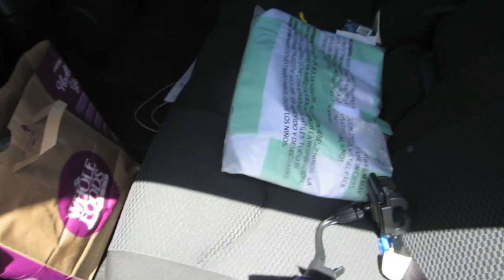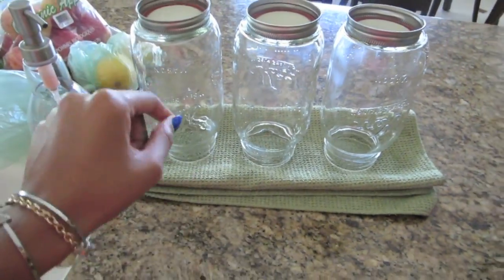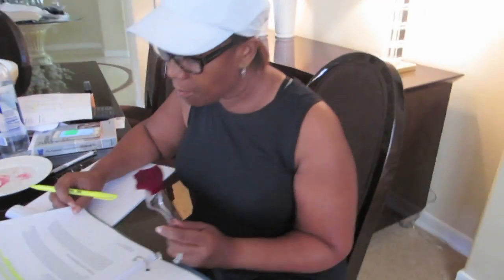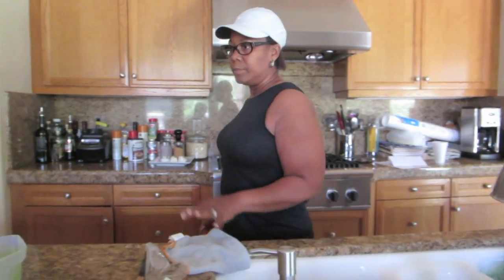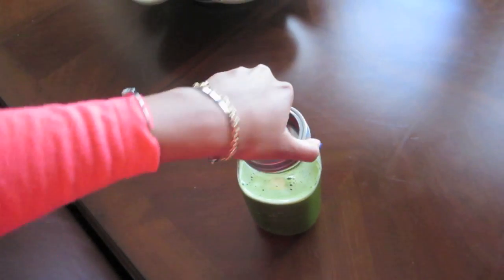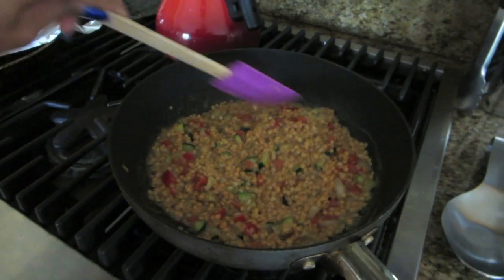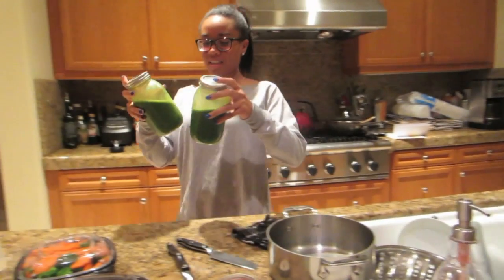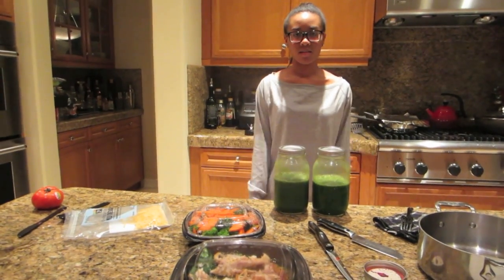DO THE JUICE DANCE | cchristinevlogs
I'm doing daily vlogs for the month of May and uploading every other day!

charissechristine